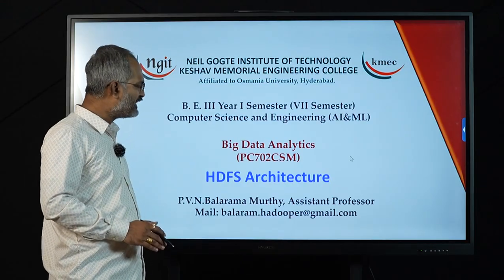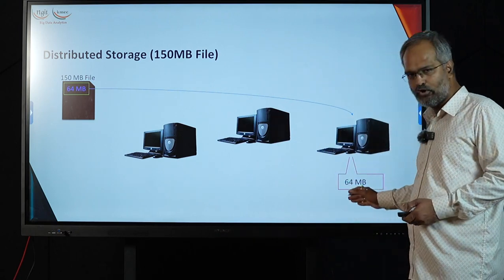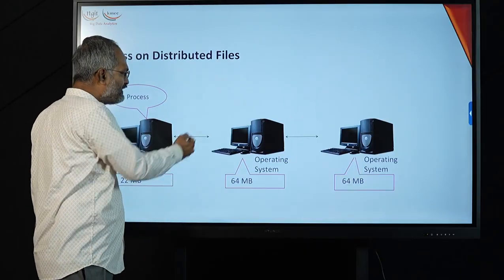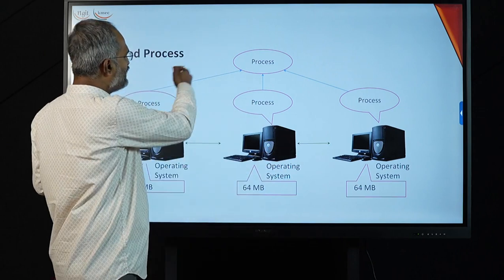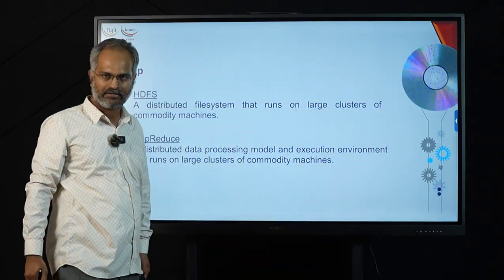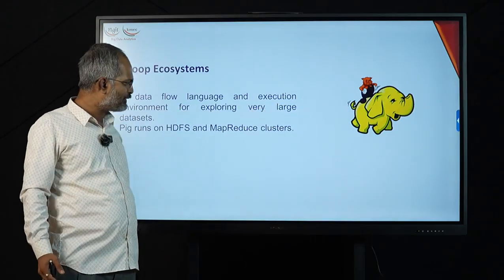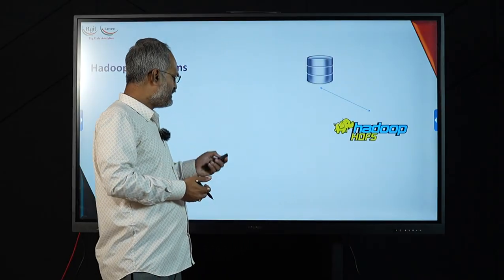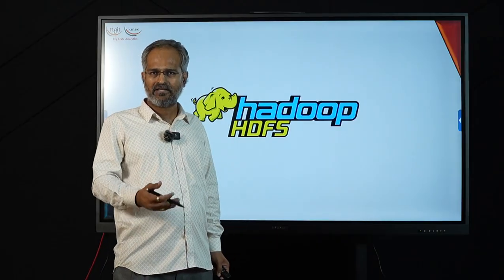2.1. BDA Unit II Session 1 Hadoop Ecosystem